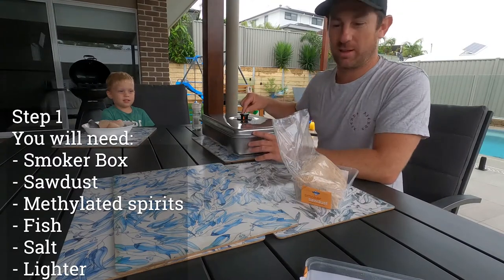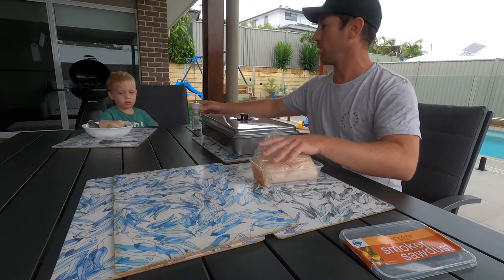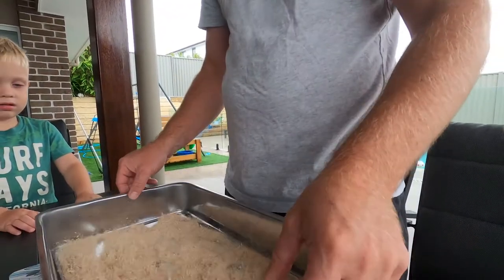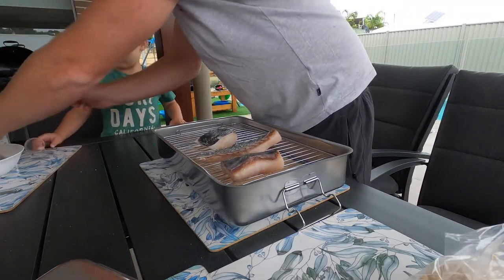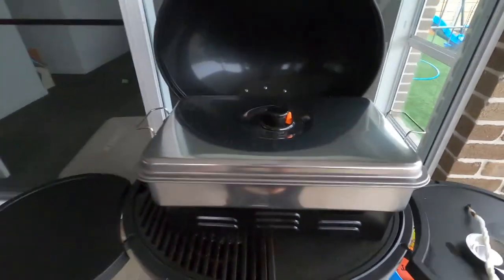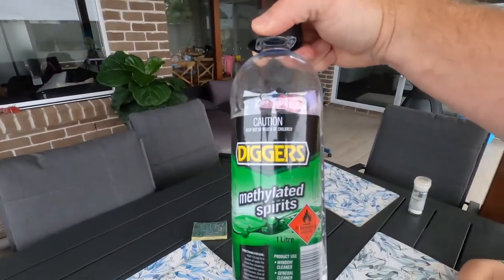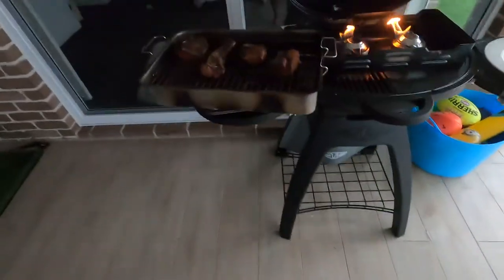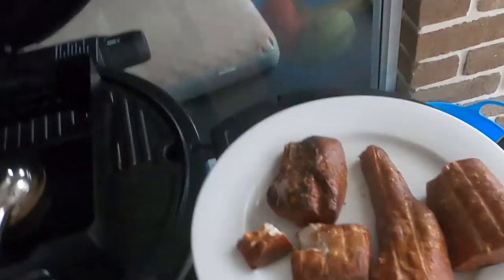How to smoke fish in 20 minutes!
How to smoke fish in 20 minutes! Enjoy...

NEW ONLINE STORE IS HERE- See the link below for all your Fishing, Boating, Camping and Survival Gear!

Download the Ebook for $25- Nightcrawler Fishing: A Complete Guide to Catching Fish We analyse all major species caught in predominantly South East Queensland and provide background information on the fish; how, when and where to catch the fish (including GPS marks); tips and things to try; maximising your chances and mastery fishing. In addition to the above listed there is boat launch and retrieve tips, sounder advice and much, much more. Nightcrawler Fishing is all about motivating anglers to get out there and do things for yourself as there is no substitute for time on the water. Getting to know your local waterways is a huge part of increasing your catch rates. Anglers can always teach themselves new tricks as fishing is a sport that continues to evolve. It is commonly stated the 10% of the anglers catch 90% of the fish. When you watch people fish on the water you really can see why. This book will give you the practical know how to maximise your catch rates and drastically increase your levels of enjoyment on the water, whether it be via land based fishing, from a craft such as Ski, SUP, Kayak and most importantly be in that 10% bracket. In this book I will give you the countless hours of research that has been backed by more countless hours of field testing on the water to sort out the shit advice and theories from the quality ones. I am certainly not a professional fisho, but I am a persistent and determined individual who will not stop until I have worked things out. This has included figuring out bait, lures, rigs, tides, moon, barometer, time of year, time of day and locations to catch the majority of South East Queensland's species myself, without the aid of charter boats or guides like most prominent fishing shows. Everything in this book has worked at some stage for me and I am sure that in turn it will work for you! This book is supported by YouTube clips and social media pages that contain further tips, how to advice, location guides, species guides and much more.

Music Credits Lights by Roa Creative Commons — Attribution 3.0 Unported — CC BY 3.0 Free Download / Stream Music promoted by Audio Library Track: Lazy Sunday — Vendredi [Audio Library Release] Music provided by Audio Library Plus Watch Free Download / Stream